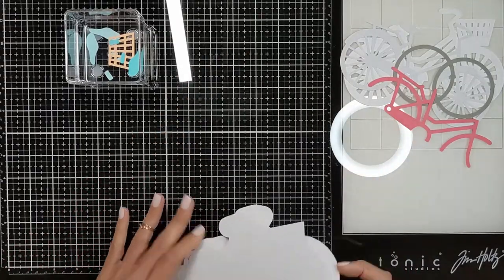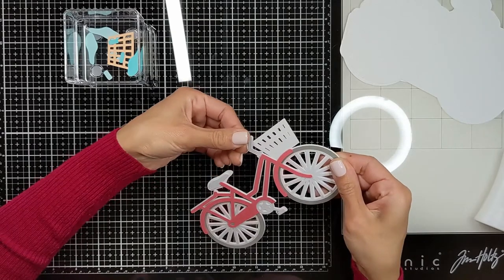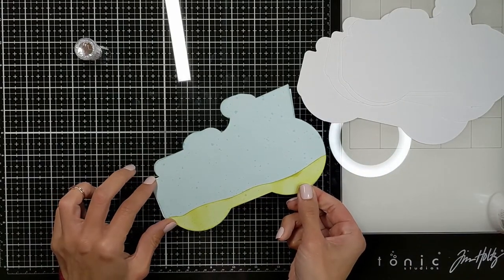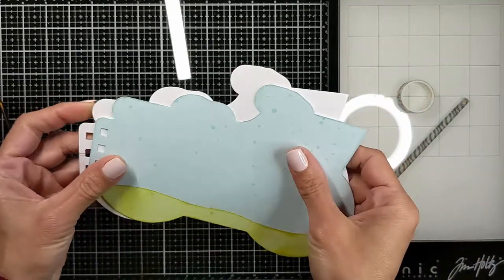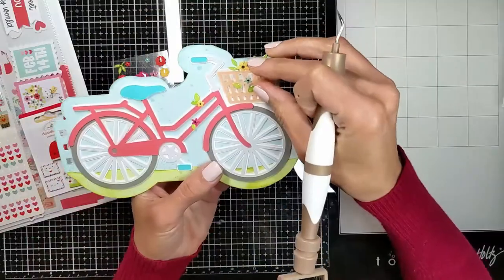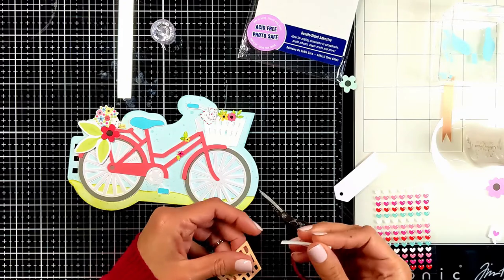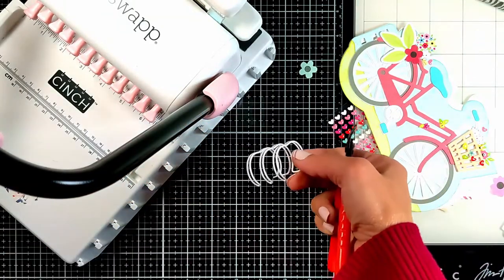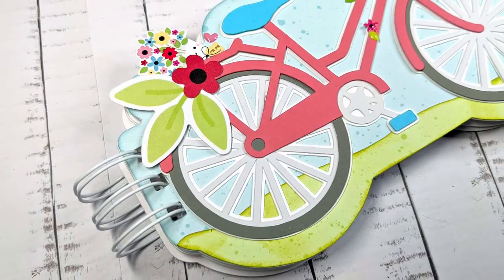How to Bind Your Own Valentine Art Journal using The Cinch - Part 1 - Doodlebug Lots of Love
Self Adhesive Enamel Shapes - Love Is In The Air

Lots Of Love Collection - 6 x 6 Paper Pad

Lots Of Love Collection - 12 x 12 Paper Pack